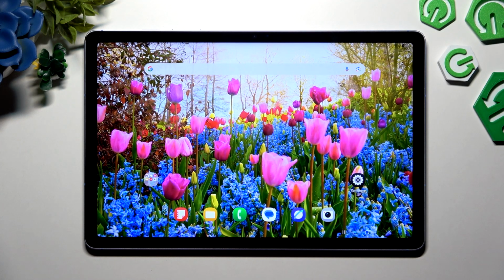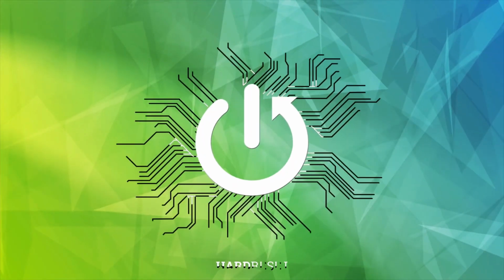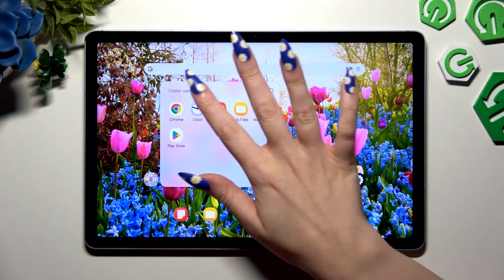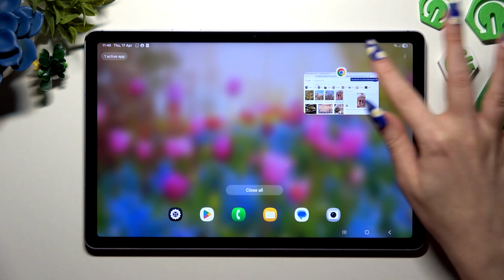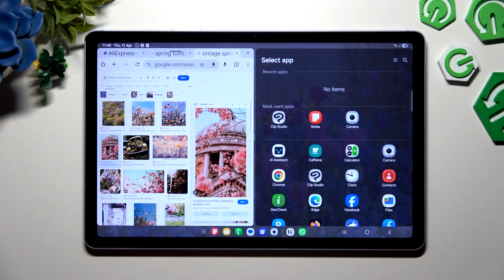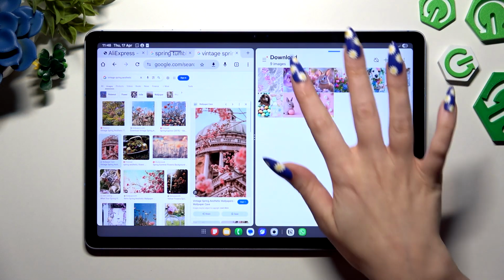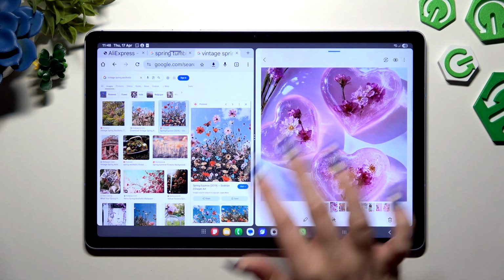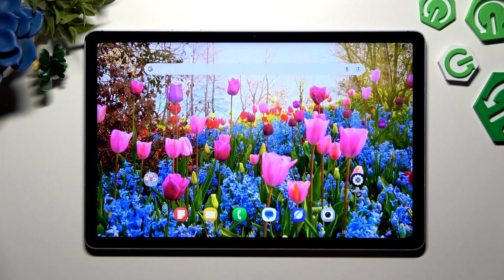How to Open Apps in Split Screen View on Samsung Galaxy Tab S10 FE 5G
Learn how to use split-screen mode on your Samsung Galaxy Tab S10 FE 5G to run two apps simultaneously. This tutorial covers activating the feature, selecting compatible apps, and adjusting the divider for optimal multitasking.

How to enable split screen on Samsung Galaxy Tab S10 FE? Why don't apps work in split view on Samsung Galaxy Tab S10 FE? How to exit split screen on Samsung Galaxy Tab S10 FE?